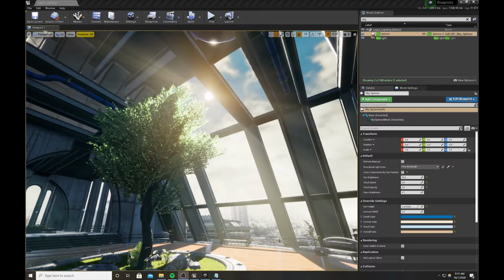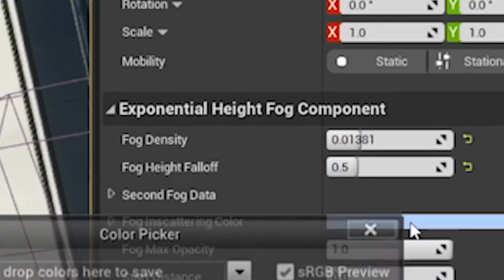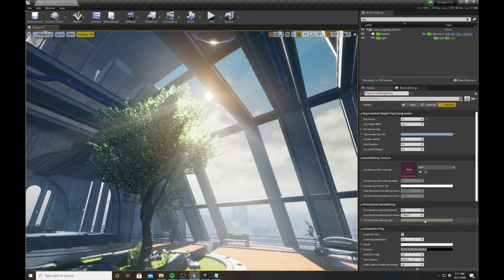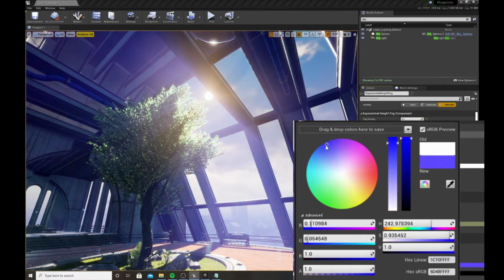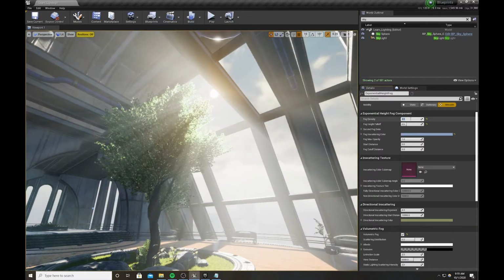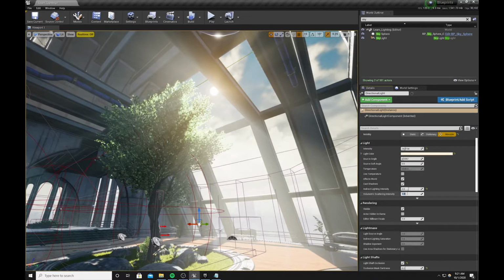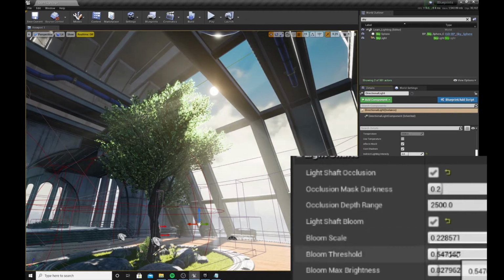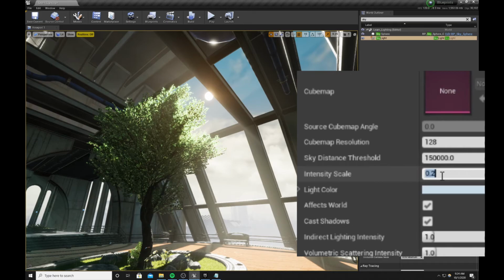A Designer's Approach to Lighting in Unreal Engine 4 - Part 4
A designer's approach to lighting in Unreal Engine 4.

Music Credit- 20 MINUTE NON-COPYRIGHT EDM/HIPHOP MUSIC (For Gaming, Chilling, Partying)